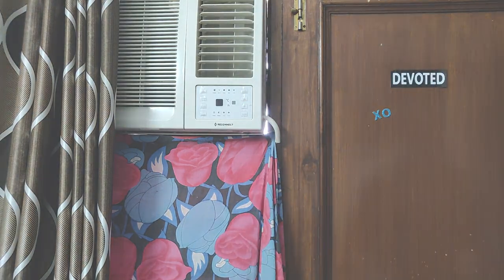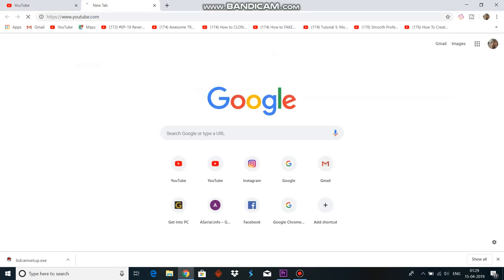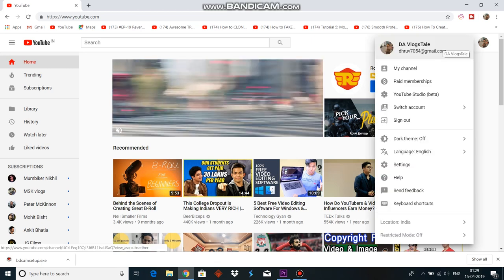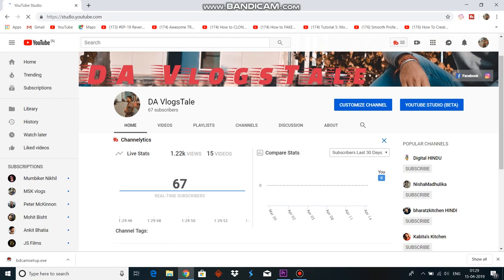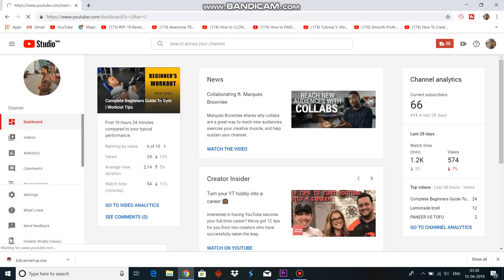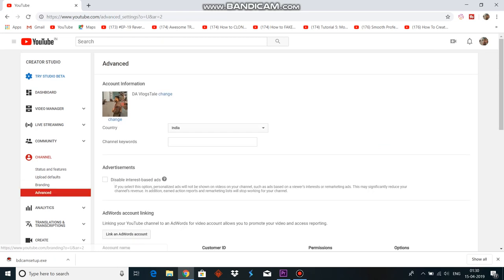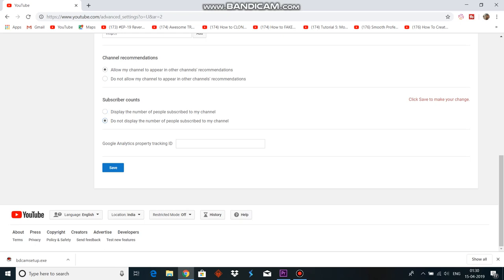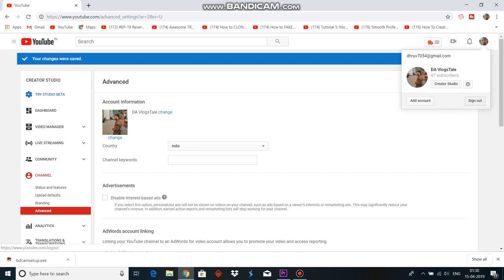How to hide subscribers on YouTube | Gain subscribers fast |Effective Way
Increase subscribers fast. Real way to gain subscribers fast. Very Effective Way.

Aaj ki is video pe main ap logo bataunga aap apne subscribers ko kaise hide kar sakte hai.